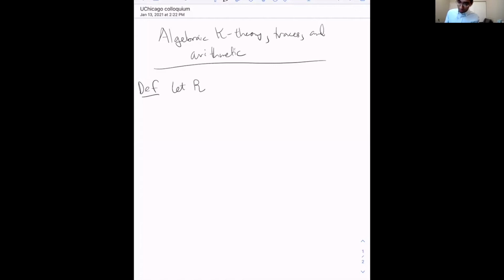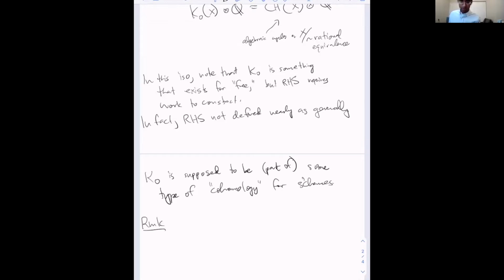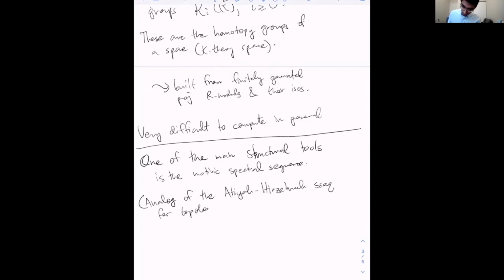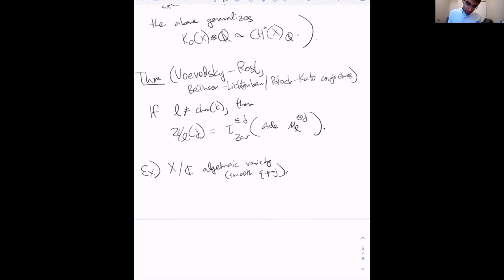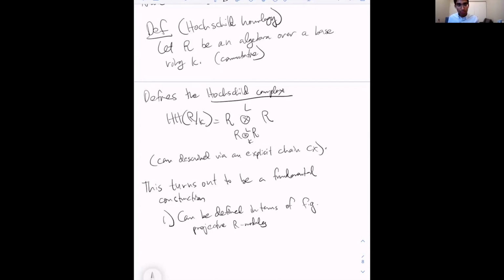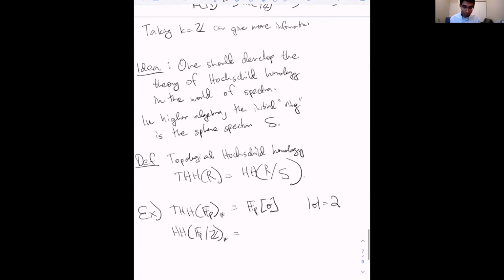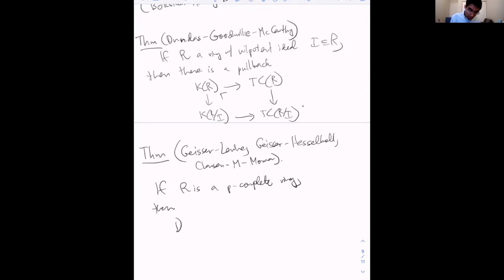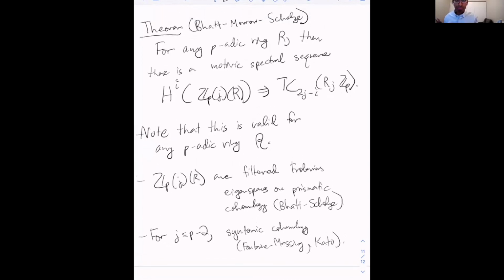Colloquium: Akhil Mathew (University of Chicago)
The University of Chicago Department of Mathematics presents a talk given by Akhil Mathew titled "Algebraic K-theory, Traces, and Arithmetic."

Abstract:
The connections between l-adic algebraic K-theory and \'etale cohomology have played a central role in the development of the former. In the p-adic context, a key computational tool is the cyclotomic trace to topological cyclic homology, which has close connections to prismatic cohomology. I will describe some aspects of the p-adic picture.

Talk Given 01/13/20